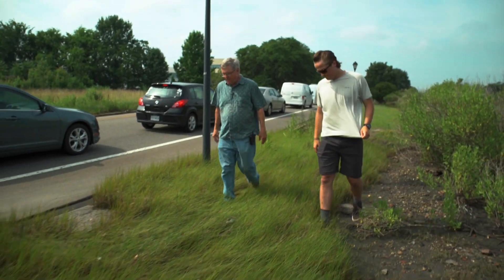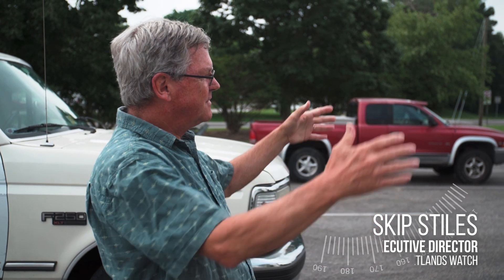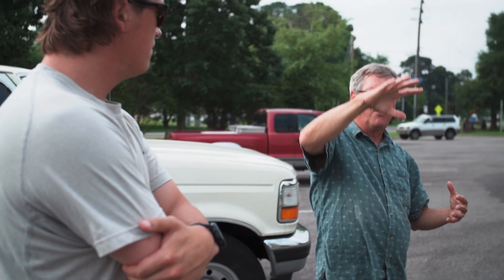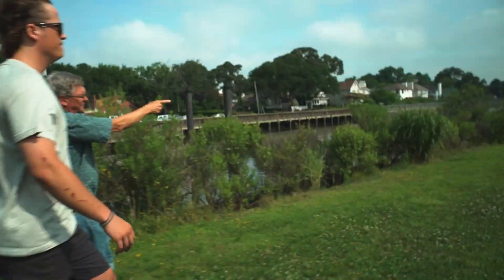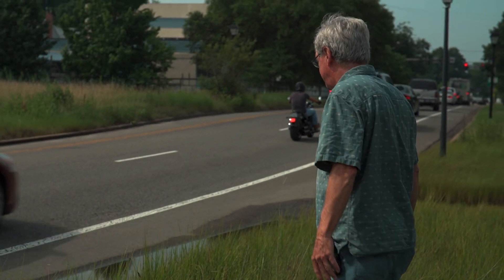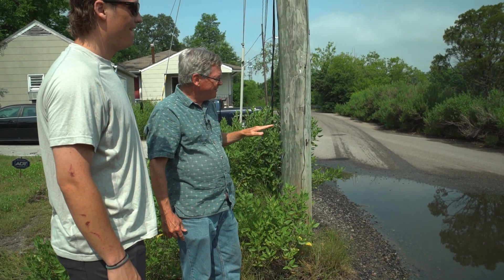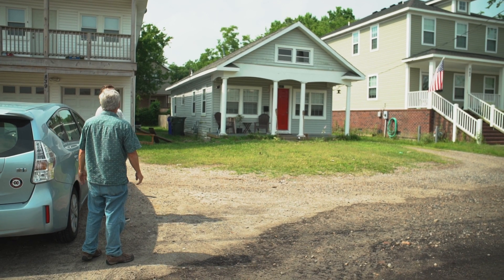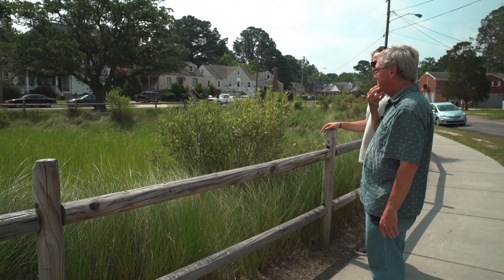How To Spot Sea Level Rise (Without the Water)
In June 2018 we met with Skip Stiles, Executive Director of Wetlands Watch. Skip has a keen eye for the plant species, home renovations, and local changes that have emerged in the wake of sea level rise.

Based in Norfolk Virginia, Wetlands Watch implements top-down policy advocacy in addition to bottom-up activation and education, working for sea level rise adaptation, floodplain management, conservation landscaping, and more.

Local Motives showcases local perspectives on the challenges and solutions associated with climate change. It is the production of two friends, Nate Murray and Cody Pfister, traveling across the 50 states seeking to establish an authentic and relatable bottom-up communication stream.